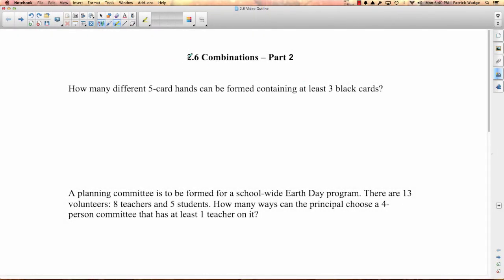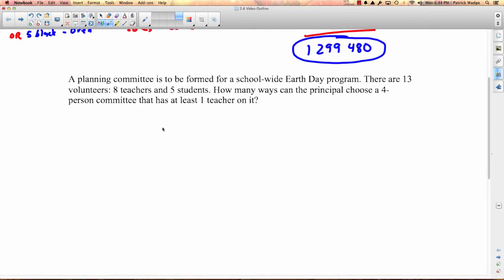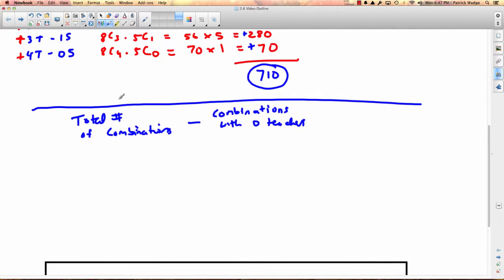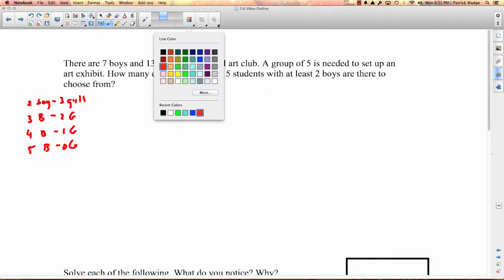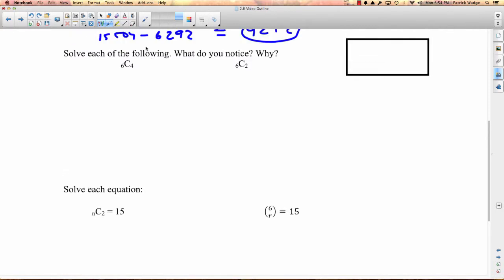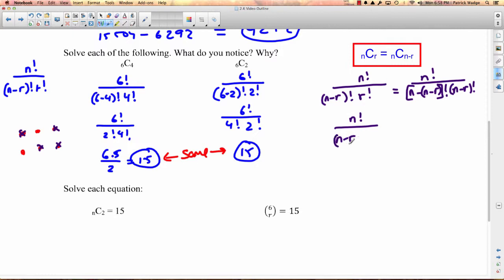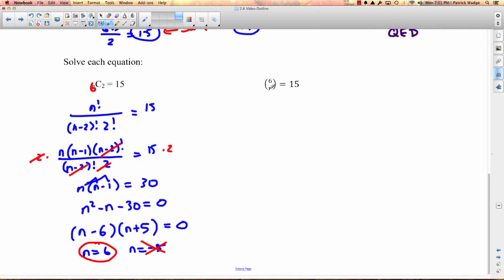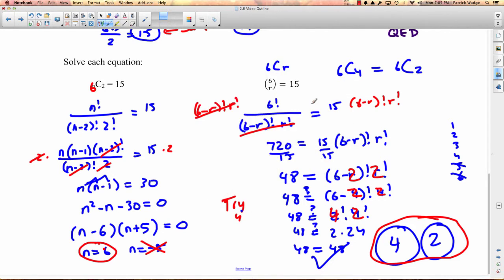Founds 12: 2.6 Combinations - Part 2